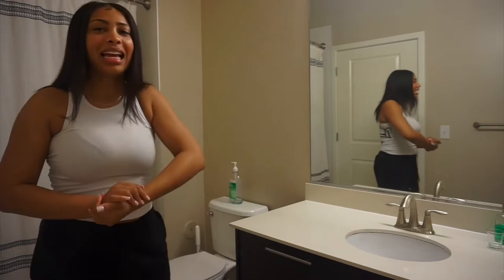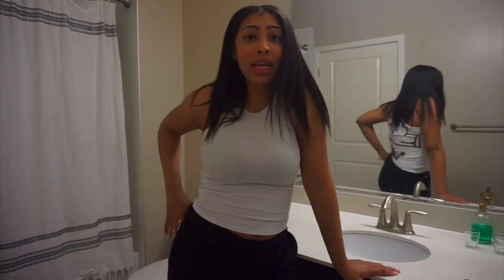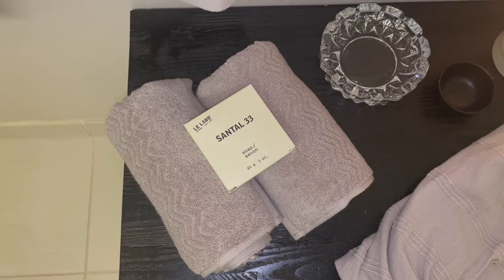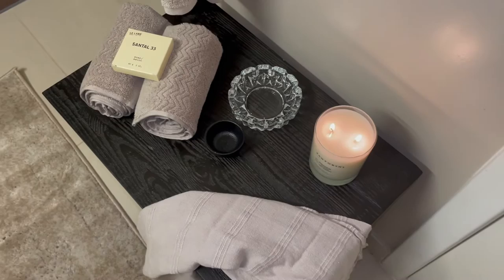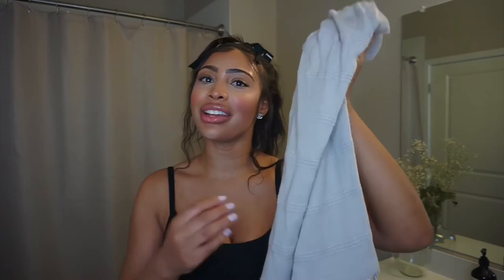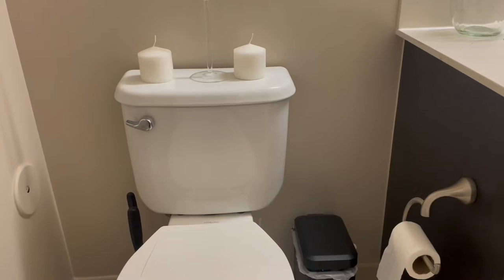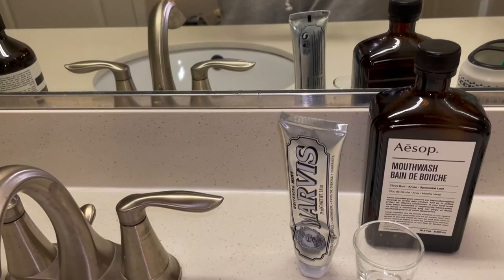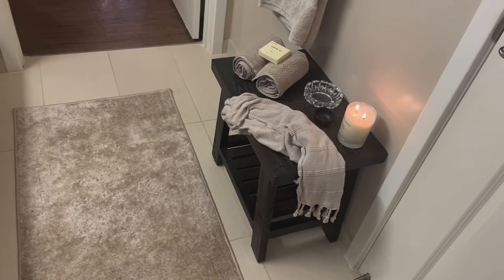Luxury AMAZON Bathroom Decor Haul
I’m so grateful for my new bathroom & every piece I found to elevate my bathroom.

with love,
Keionna ♡

Products

Luxury candle
White unscented candles
White candle sticks
Glass candle holder
Salt bowl
Glass astray
Soap bars
Hand towels (rolled)
Hand towel
Trash can
Shower curtain
Curtain rings
Glass vessel
Hand soap
Mouth wash
Shot glasses

Age: 26
📍 Maryland
Ethnicity: Black, White & Native American
Tribe: Chickasaw
Bachelors degree: Marketing